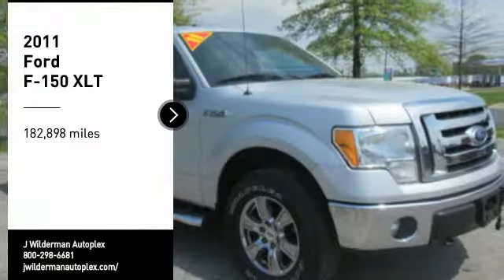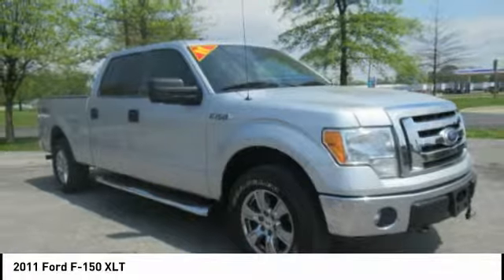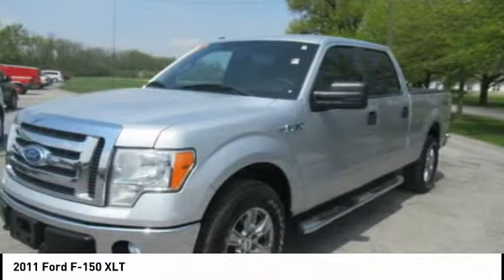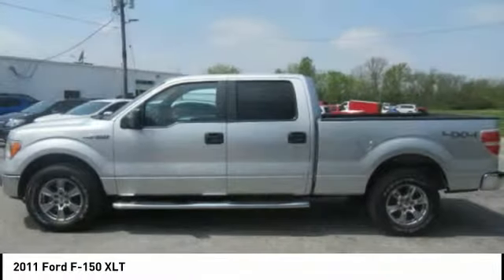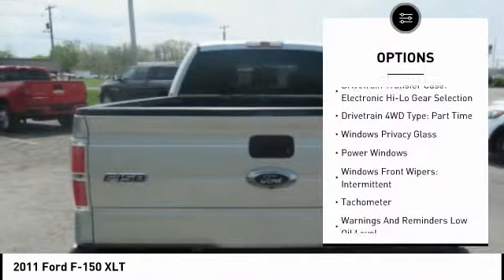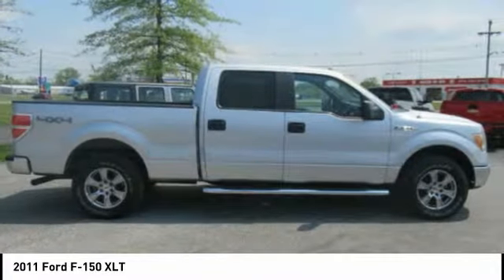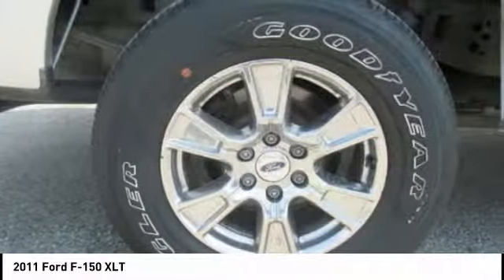2011 Ford F-150 Mt Carmel IL 18332B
2011 Ford F-150 XLT

J Wilderman Autoplex
1422 West 9th St.
Mt Carmel IL 62863

WAS $14,295.00  RETAIL PRICE-CHECK OUT THE NEW LOWER PRICE! 4 Wheel Drive... Here it is! Own the road at every turn!! Rolling back prices. Safety equipment includes: ABS, Traction control, Curtain airbags, Passenger Airbag, Front fog/driving lights...Other features include: Alloy Wheels, Cloth Seats, Running Boards, Tow Package, Power locks... Here at J WILDERMAN AUTOPLEX we make car shopping Fun!  Due to the rapid pace of our vehicle sales, please call us to verify availability of the car you are interested in.  Please allow us the opportunity to verify all pricing and options with you before your purchase. Pre-owned automobiles may come without accessories such as extra keys, CD magazines, Navigation discs, floor mats, tools and owner manuals. We are a friendly, low pressure dealership willing to help any way we can. We can take care of your financing as well with our extremely competitive rates to save you even more time and money. Price does not include applicable tax, title, license, processing and/or documentation fees.